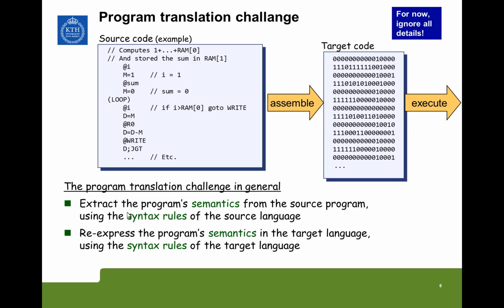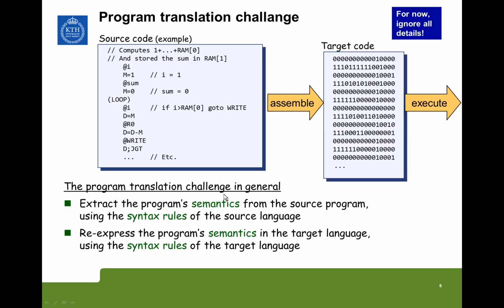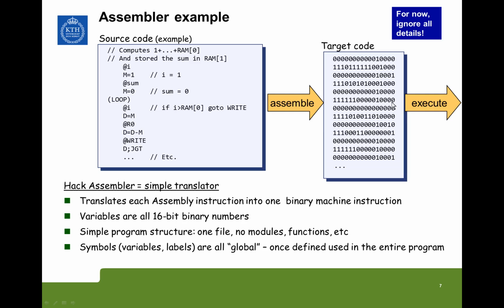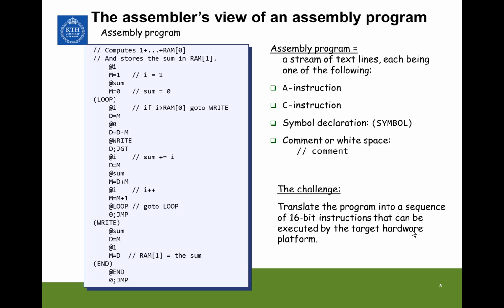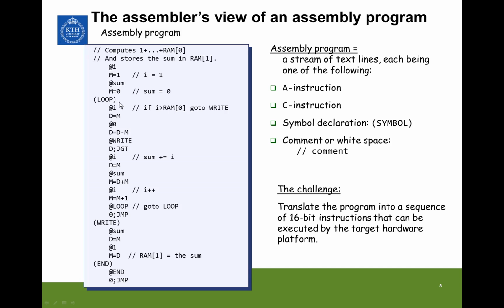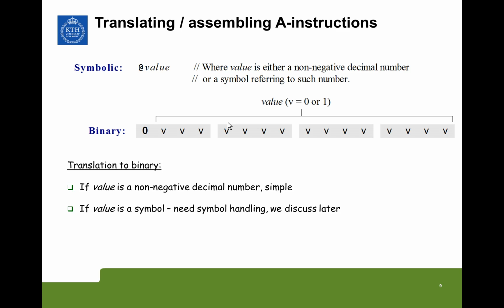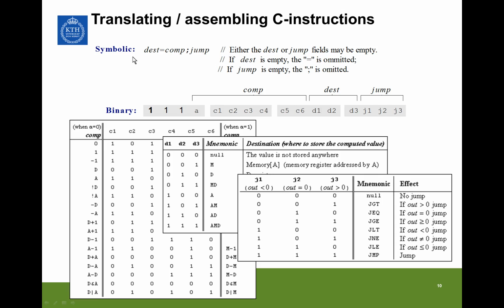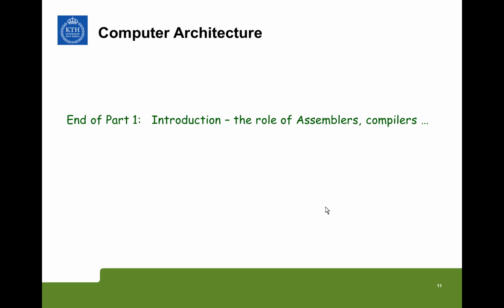EP1200 Lecture 5, Part 1.